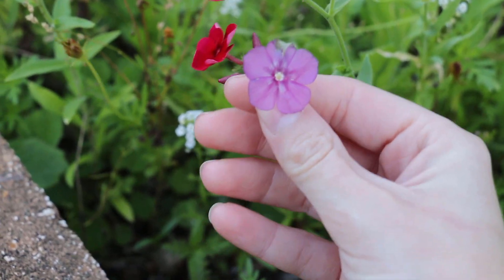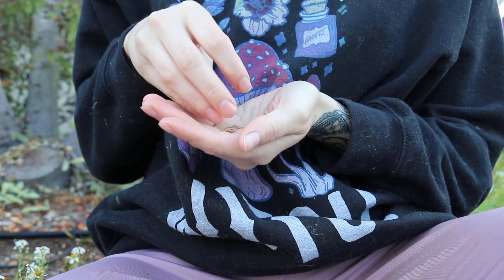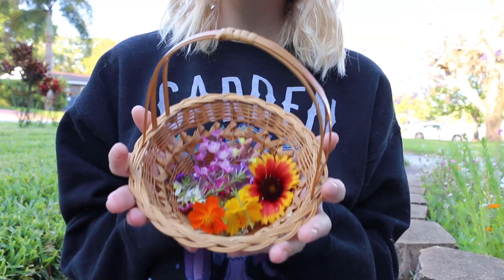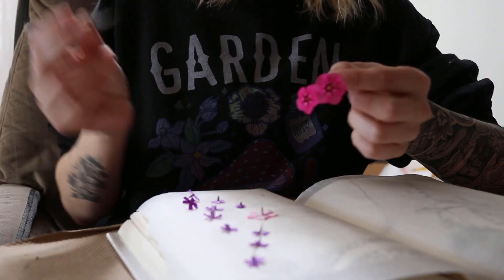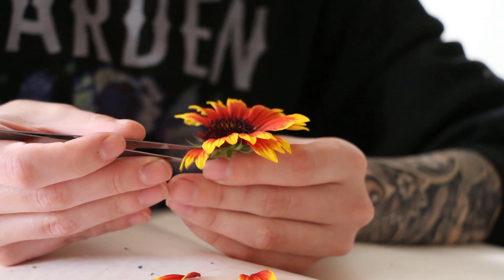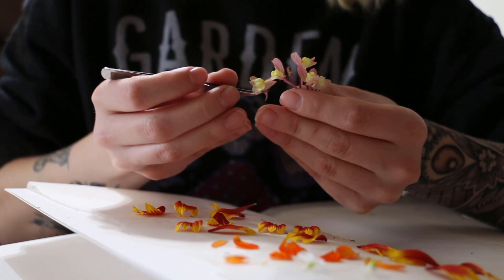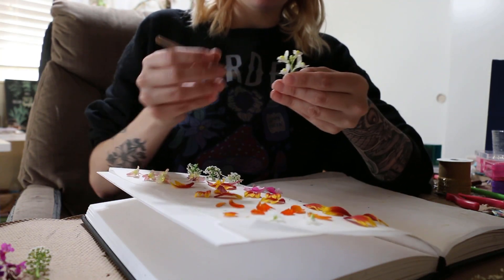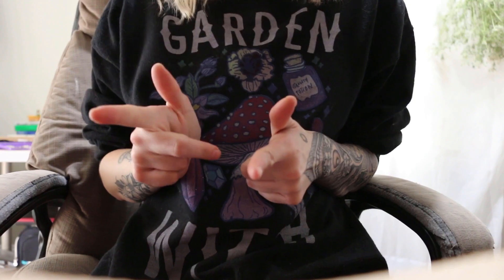Pick and Press Flowers With Me // Aesthetic and Satisfying Cottagecore Vibes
Today I'm doing something different. I wanted to show you all my garden, which has been my happy place for the last year or two. I grow my plants here, which I then harvest and press and eventually make jewelry with.

I believe there is magic in plants, and to grow them is magic in and of itself. I'm a green witch, and this is where I am most powerful.

SHOP ONLINE: